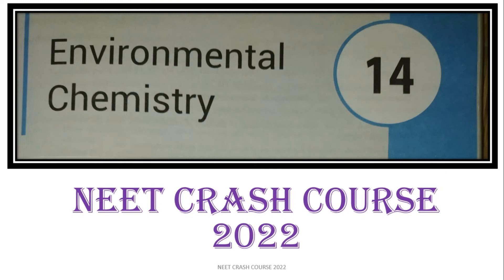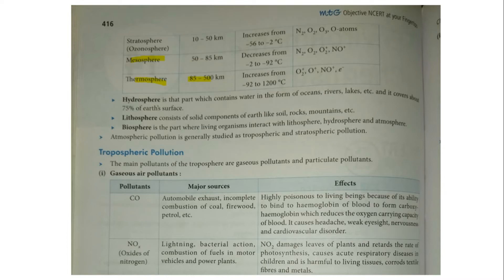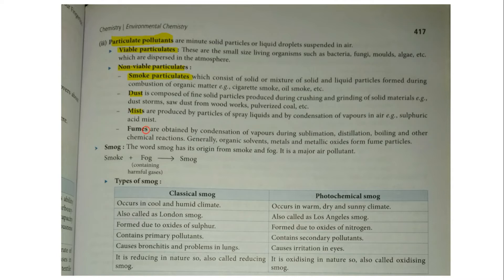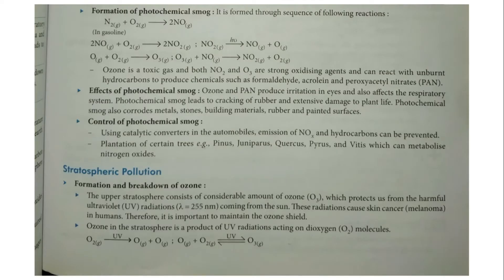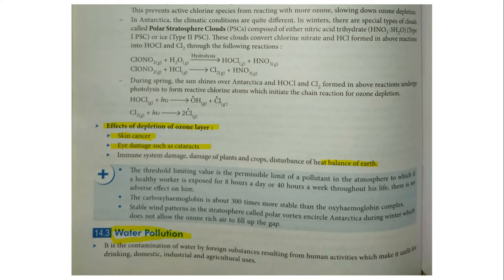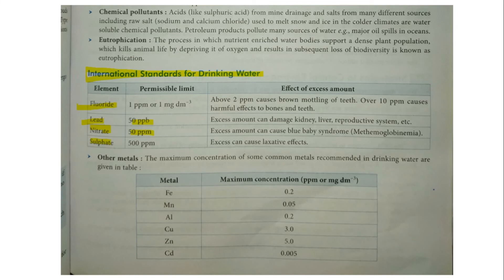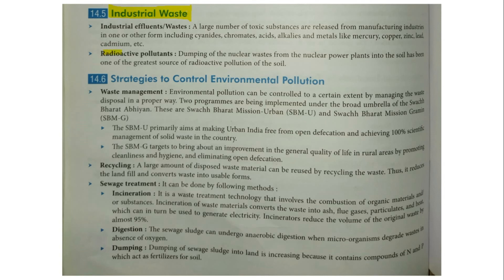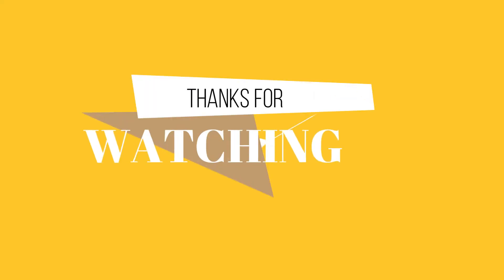Neet crash course || Environmental chemistry || in Tamil || unit 14